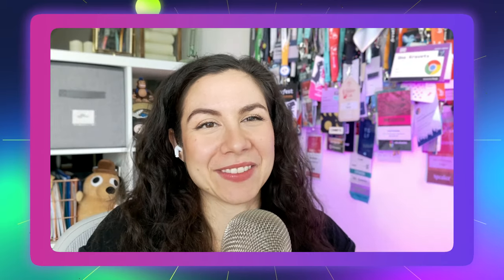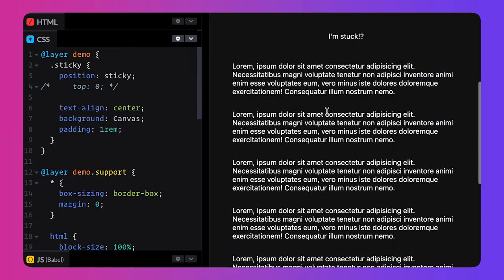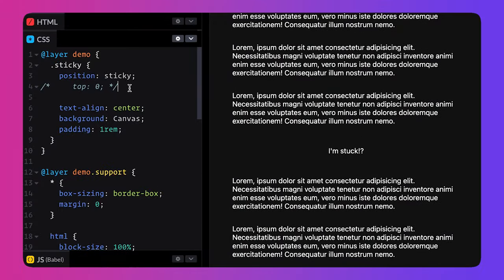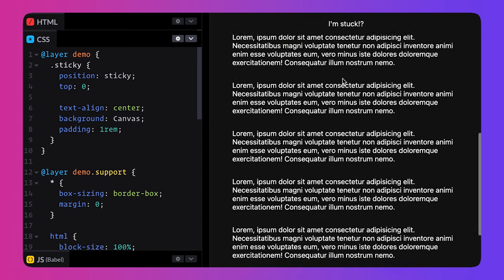076: Why isn't my element stuck where I wanted it to stick?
In this episode, @UnaKravets and @AdamArgyleInk help you uncover moments where a sticky element isn't sticking. There are a couple of gotcha around implementing a sticky element and by the end of the show you'll know what they are and a few ways to work around them.